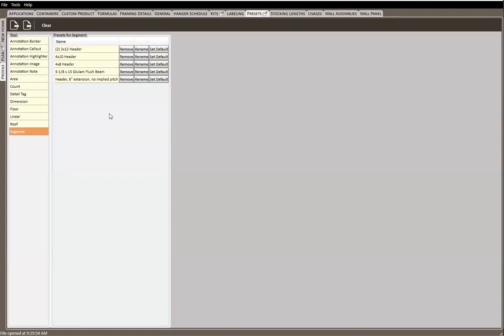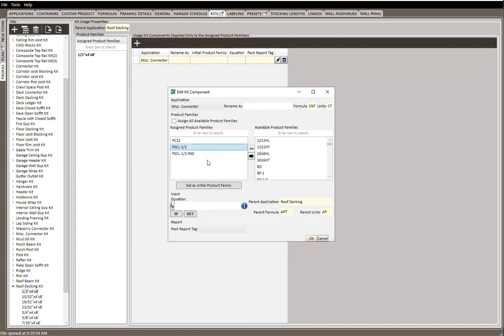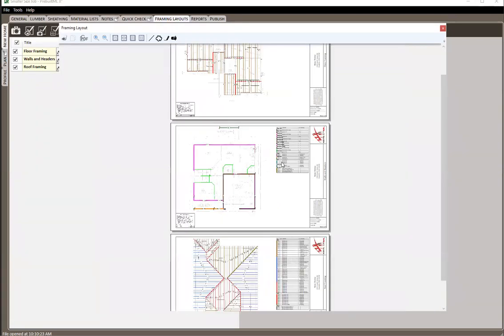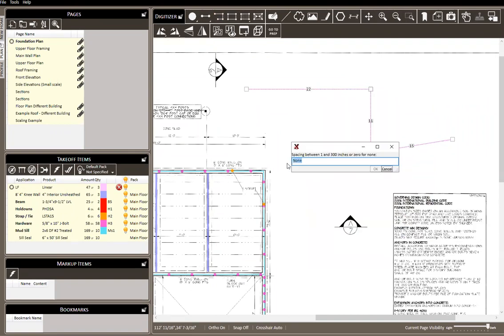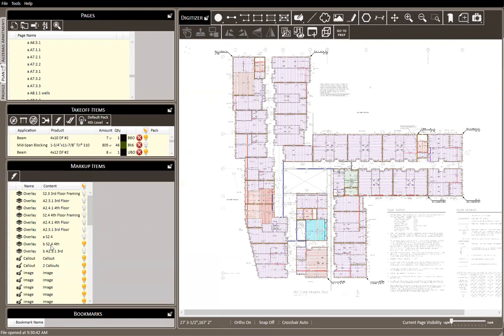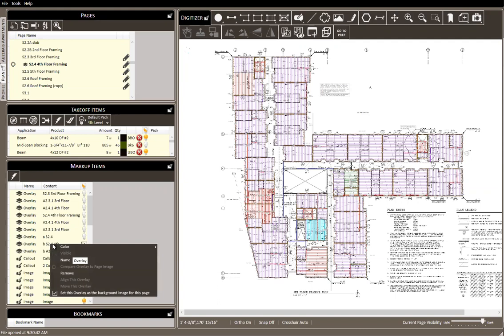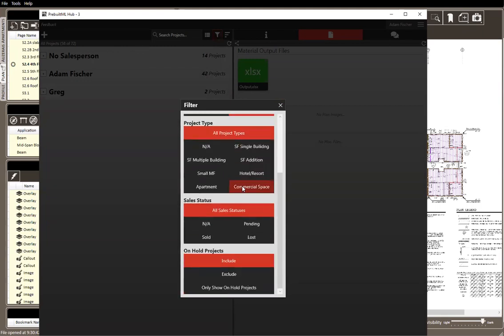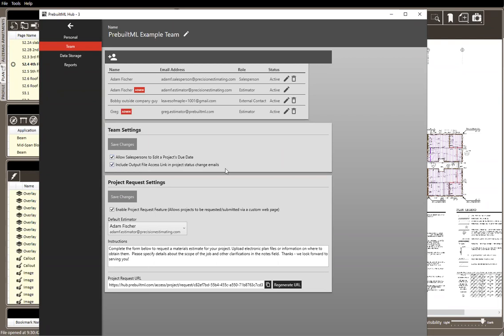PrebuiltML Release 4.14.5 | Feature Review Webinar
Come find out the latest on all of the new features and updates in version 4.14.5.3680.
Presets, revisions, etc.